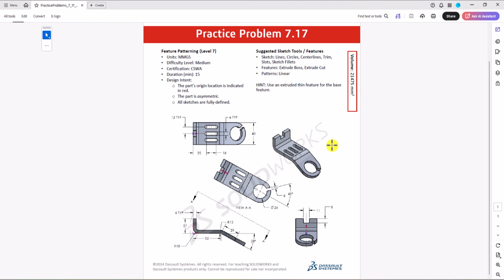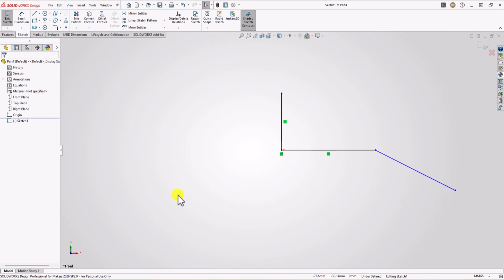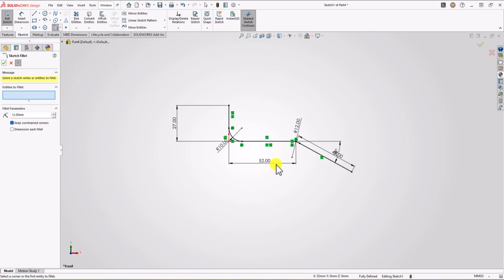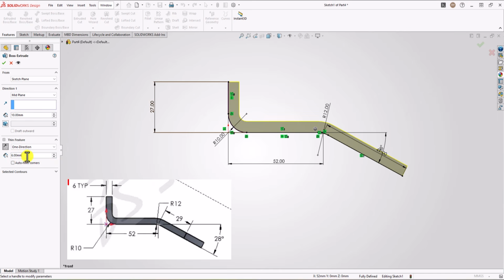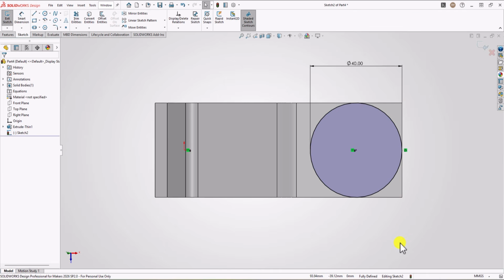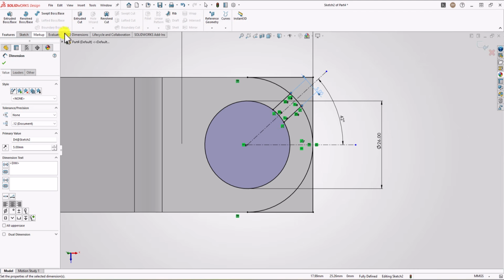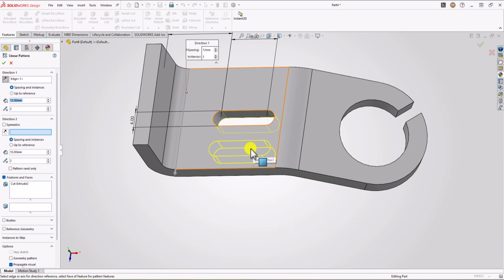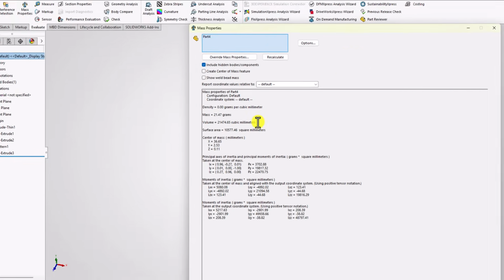CSWA Practice Problem 7.17 Solution | SolidWorks Exam Guide